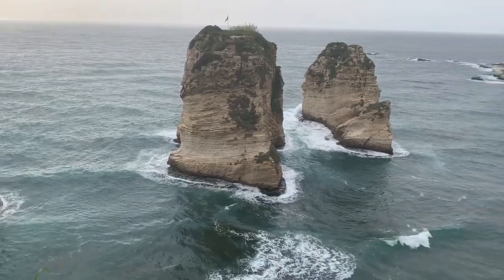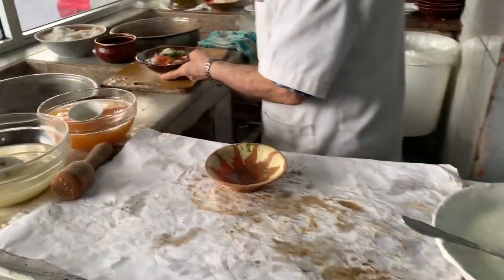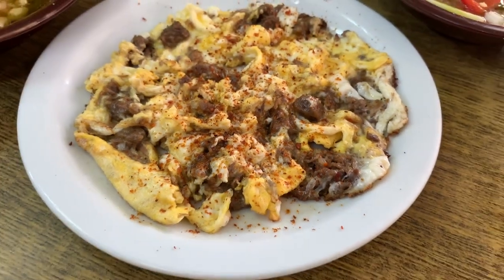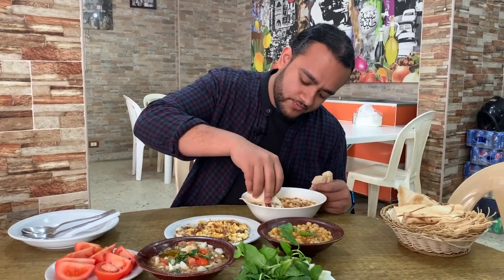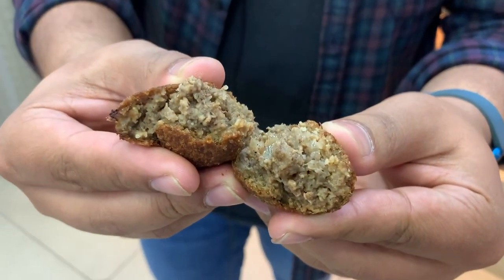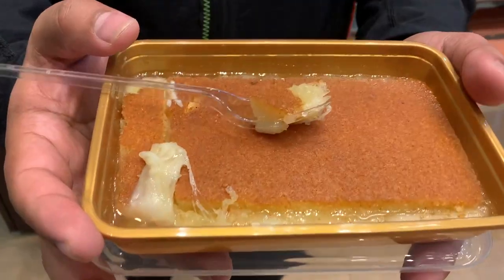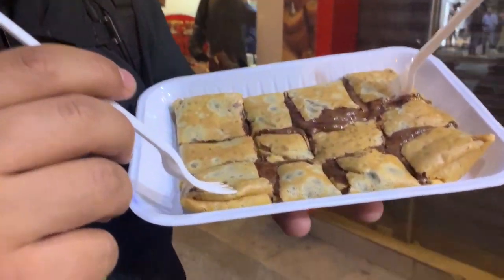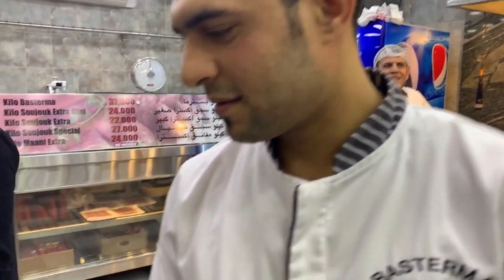QUIZINE IN LEBANON: EPISODE 3 (WORLD’S BEST BREAKFAST!)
This is our final episode of the QUIZINE IN LEBANON series! We end our street food tour of this fantastic country by trying a restaurant once rated by CNN as the THE BEST BREAKFAST PLACE IN THE WORLD. We also enjoy some Kibbeh, Knafeh and the finest Lebanese Crêpe!

Here’s the full list of places we visited in this video:

Al Soussi Restaurant - This is one of the most famous restaurants in all of Beirut. The main chef Raji Kibi has become a legend in the local community for his culinary skills, especially his unrivalled breakfast. Dishes like Al Soussi's fateh, hummus and eggs awarma are to die for! Total price for entire meal - 35,000LBP (£18.71)

Kibbeh - The wonderful Middle Eastern meatball. This is widely available around the streets of Beirut. We enjoyed out Kibbeh at a place called Snack Ghalayini. Total price 2500LBP (£1.34)

Knafeh (Maison Si Bon) - This was an absolute joy! Knafeh is a dessert made from cheese. It can be found all over the middle east, all countries adding their own style to it. The Lebanese enjoy their Knafeh with bread! Total price - 8000LBP (£4.28) Maison Si bon

Lebanese Crêpe - Close to the intersection where Antoun Gemayel street meets Hamra street, lies a small stand selling incredible Lebanese crepes! Nearby to Malak Al Tawouk and Cafe Hamra, you’ll find this place. Total price - 7500LBP (£4.01).